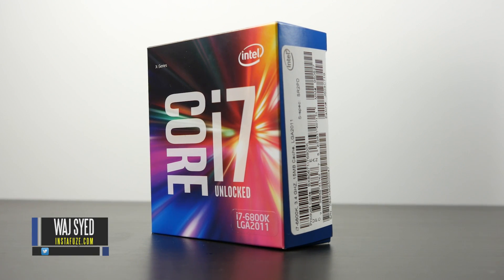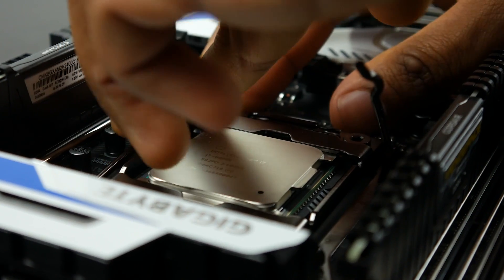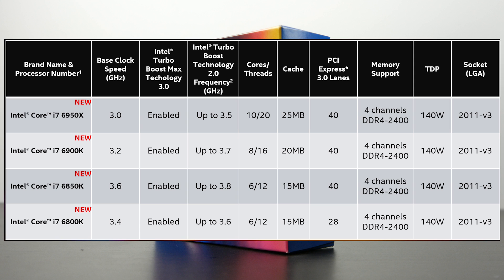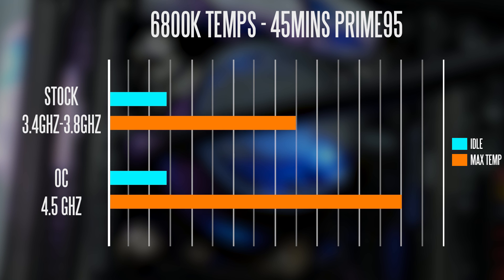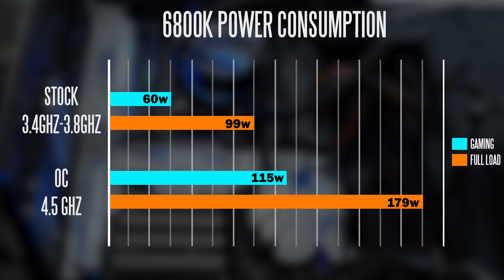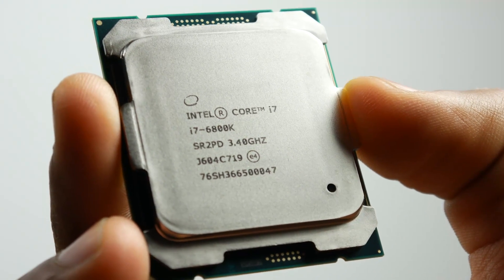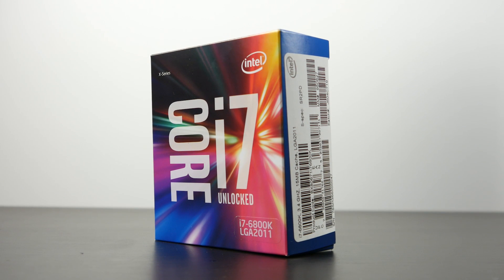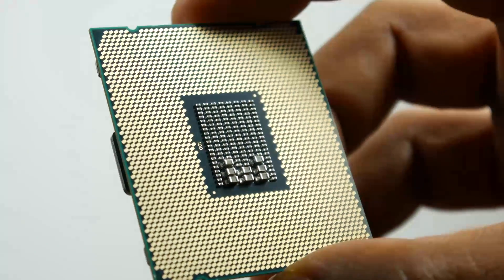Intel Core i7 6800k - Review & Overclocked Performance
Here is our review of the Intel Core i7 6800k processor.